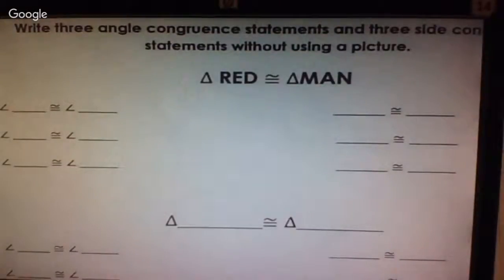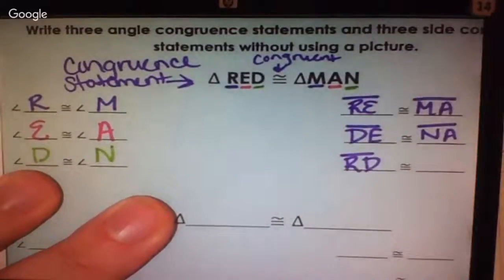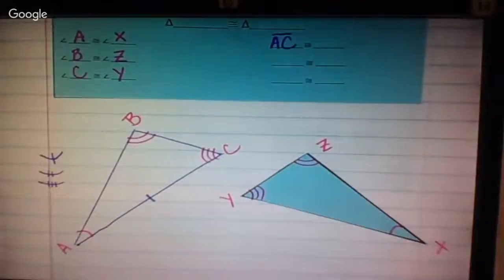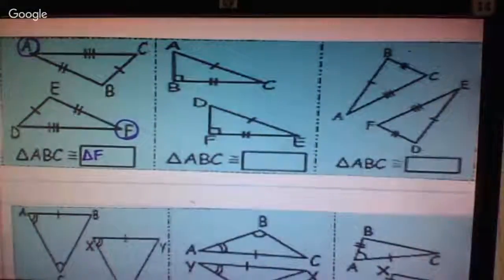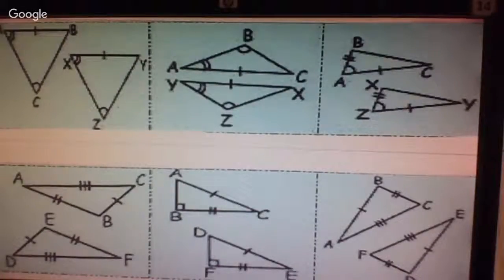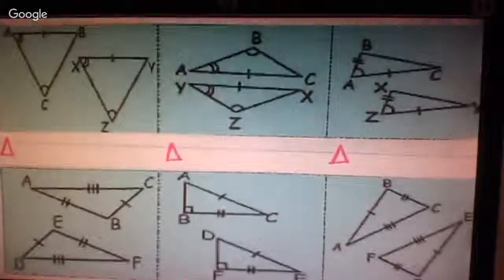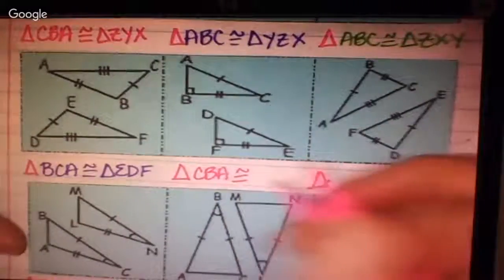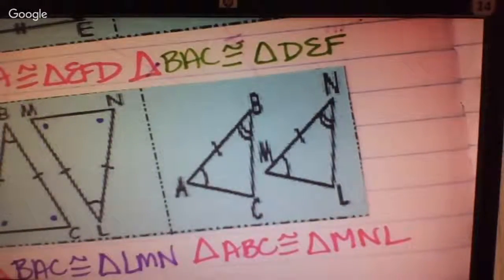3/4 Math II